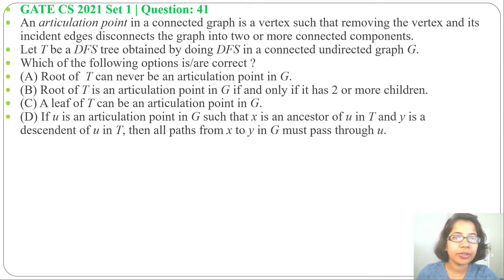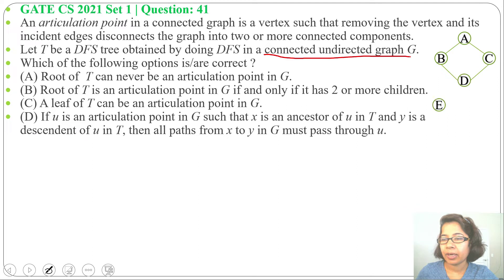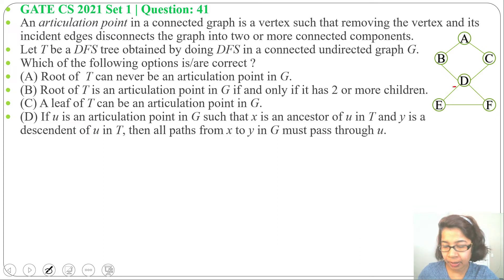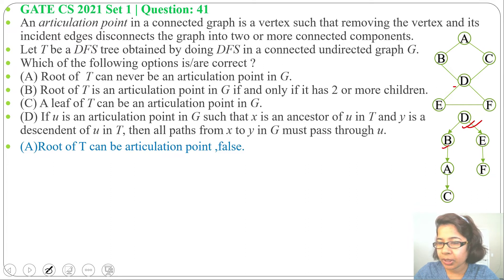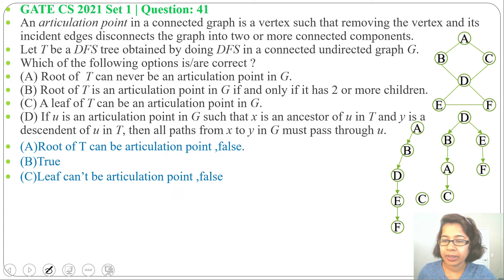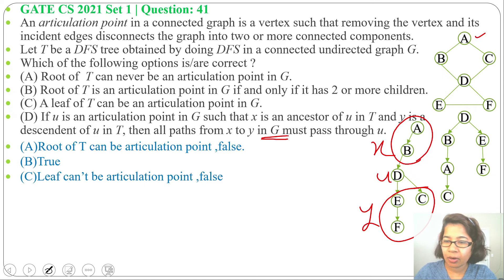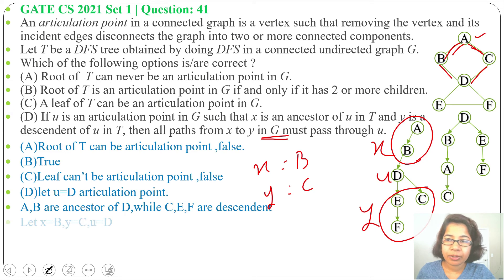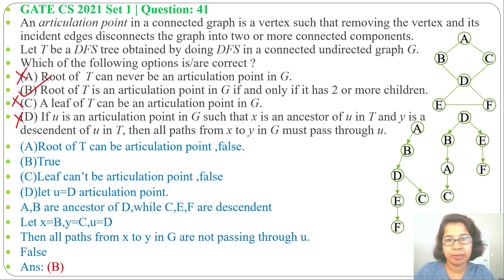GATE CS 2021 Set 1 | Q 41:An articulation point in a connected graph is a vertex such that removing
An articulation point in a connected graph is a vertex such that removing the vertex and its incident edges disconnects the graph into two or more connected components.
Let T be a DFS tree obtained by doing DFS in a connected undirected graph G.
Which of the following options is/are correct ?
(A) Root of  T can never be an articulation point in G.
(B) Root of T is an articulation point in G if and only if it has 2 or more children.
(C) A leaf of T can be an articulation point in G.
(D) If u is an articulation point in G such that x is an ancestor of u in T and y is a       descendent of u in T, then all paths from x to y in G must pass through u.